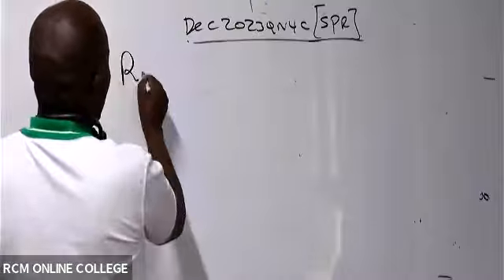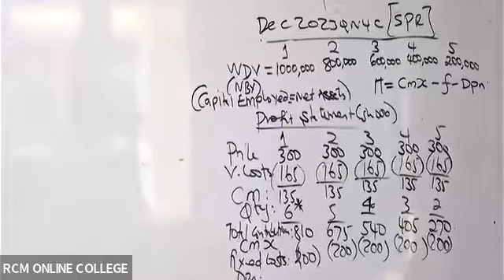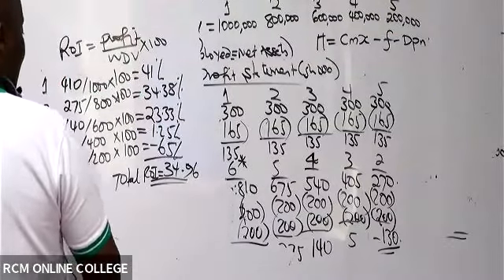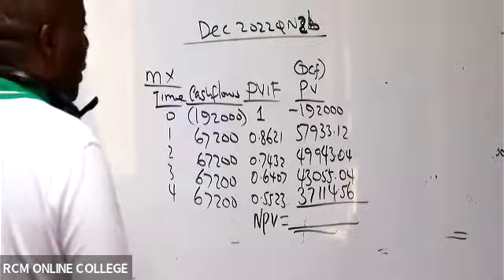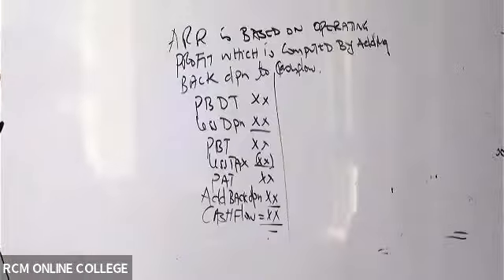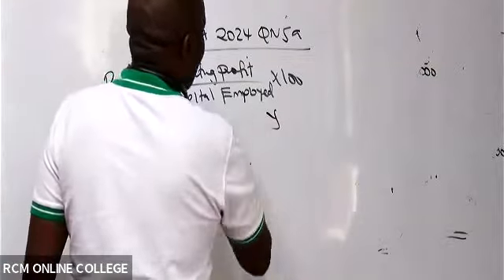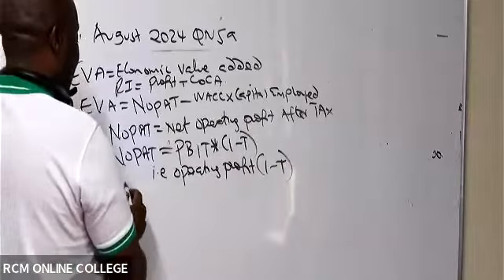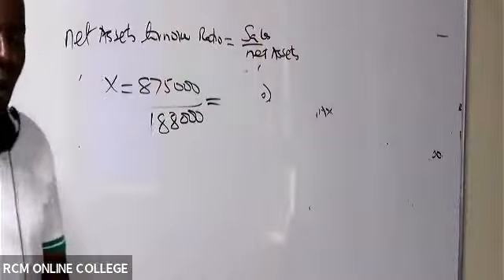AMA-Special Revision-Revision questions-CPA KENYA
𝐂𝐨𝐮𝐫𝐬𝐞𝐬 𝐎𝐟𝐟𝐞𝐫𝐞𝐝:
CPA, CIFA, ATD, BDA, CS, CAMS, CFFE, CPFM
✅ Mode of Study: Online & Physical Classes Available
✅ Affordable Fees ' Revision Support ' Study Texts Available